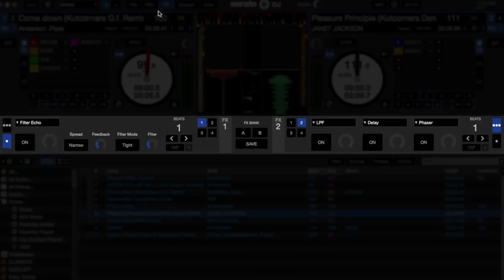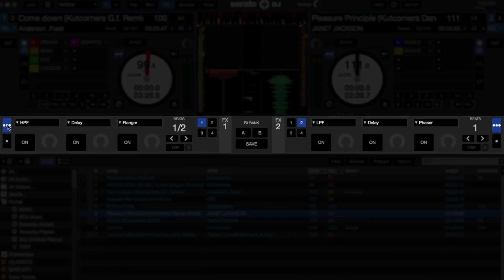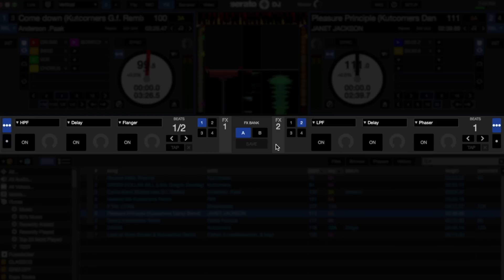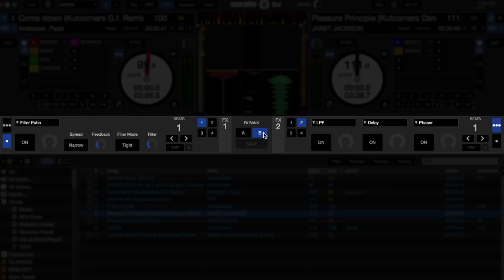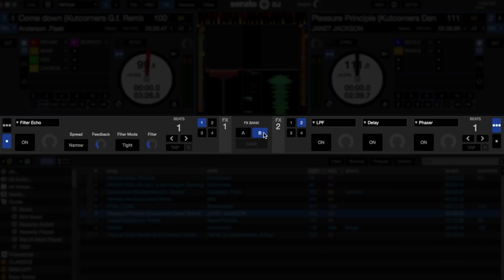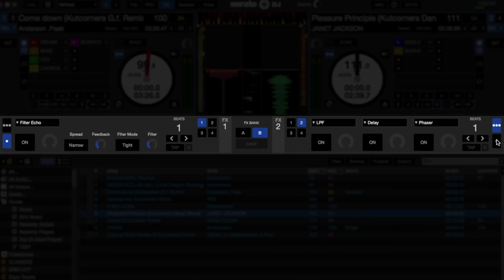Favorite FX banks demo in Serato DJ 1.9.6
You can now set 2 favorite FX banks in Serato DJ 1.9.6 find out more

In this quick demo, O.P. our Artist Relations manager in NYC, walks us through how to set up and save 2 banks of your favorite FX so you can recall your favorite FX at the click of a button.
Read our blog post for more information.